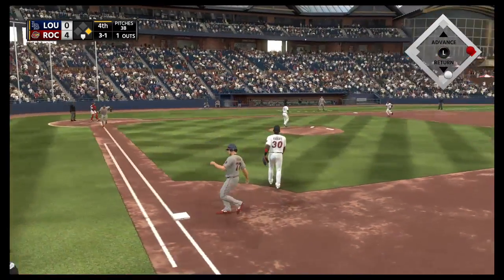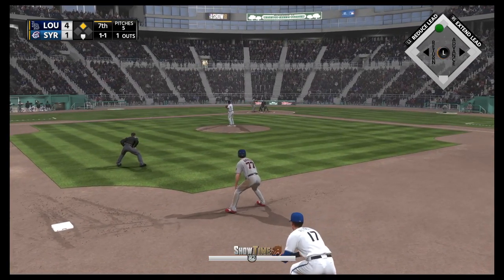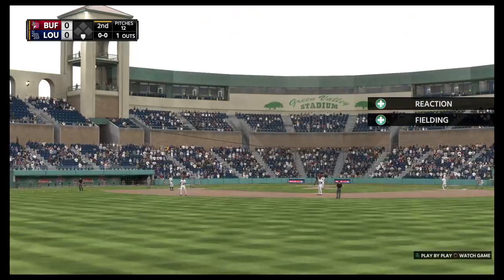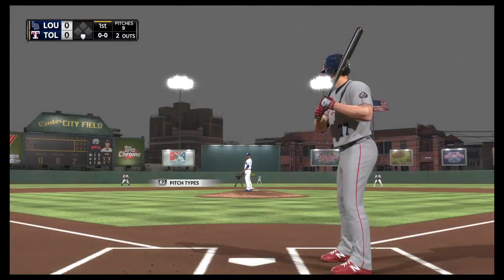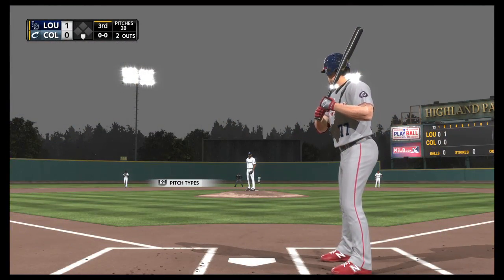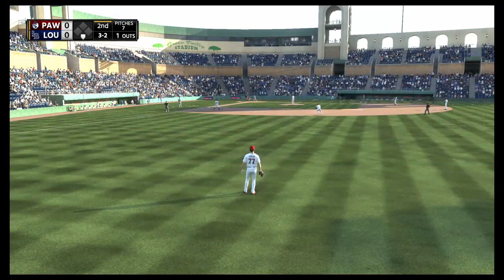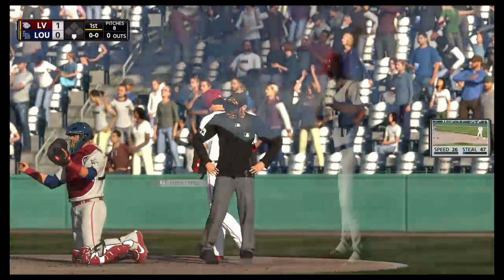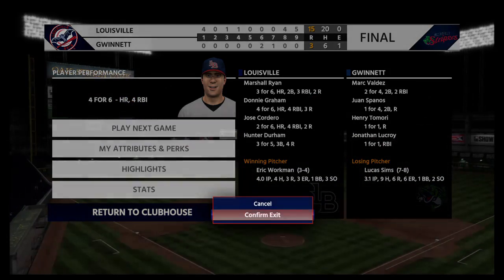MLB 18 Road to The Show The career of Donnie "Moonlight" Graham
Chicago Cubs MLB 17 Franchise.